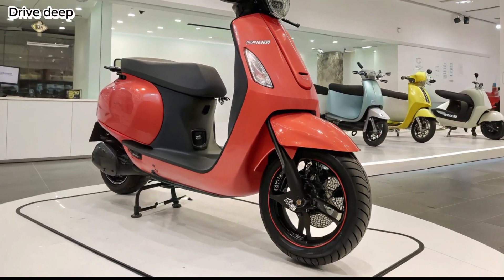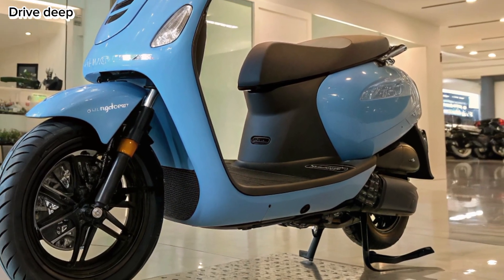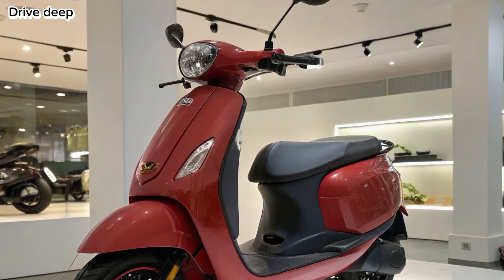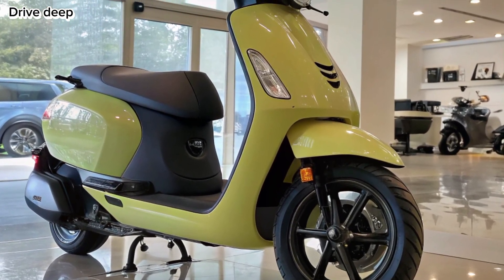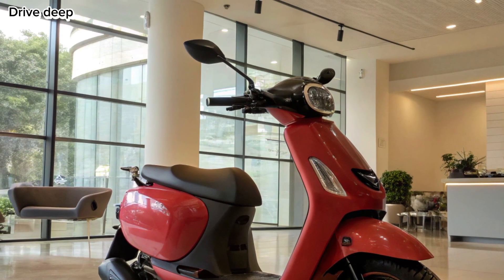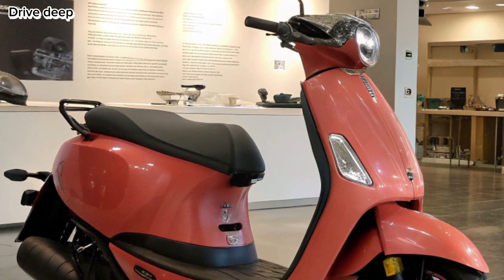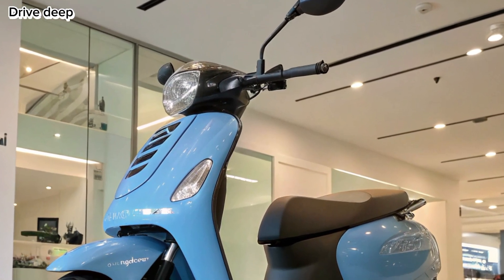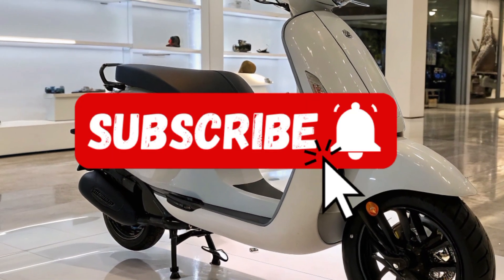2026 Ola S1 X – Next-Gen Electric Scooter with Futuristic Features & Massive Range!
2026 Ola S1 X – Next-Gen Electric Scooter with Futuristic Features & Massive Range!
The 2026 Ola S1 X is here to redefine the future of electric mobility in India! With cutting-edge technology, improved range, and a sleek futuristic design, this scooter is built for performance and sustainability. In this video, we’ll explore the new updates, features, battery specs, riding modes, and why the Ola S1 X is set to dominate the EV market in 2026.

Key Highlights:
✅ Advanced electric motor for smoother performance
✅ Extended riding range for long commutes
✅ AI-powered smart dashboard
✅ Stylish & aerodynamic body design
✅ Fast charging & eco-friendly features

Whether you’re an EV enthusiast or looking for your next daily ride, the 2026 Ola S1 X could be the perfect choice for you.

 Watch till the end to see why this might be the most exciting electric scooter of the year!